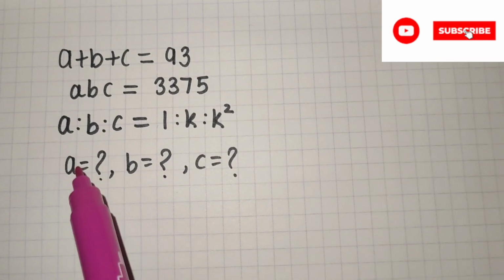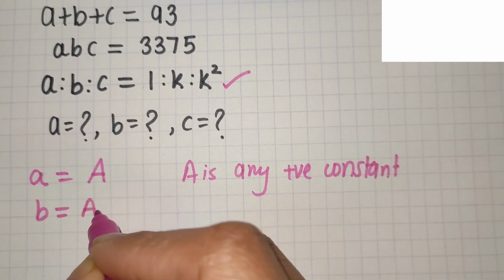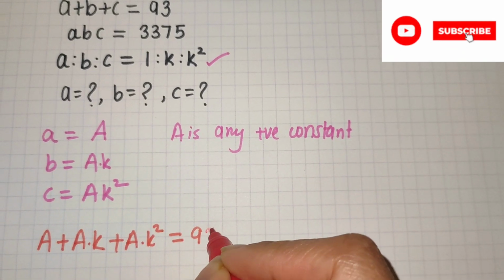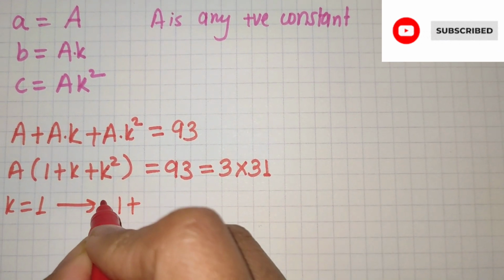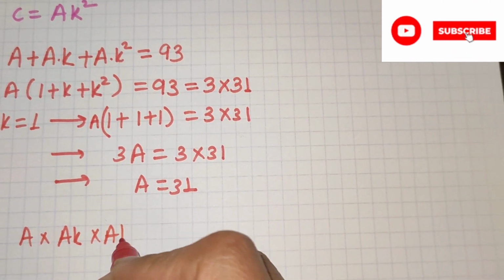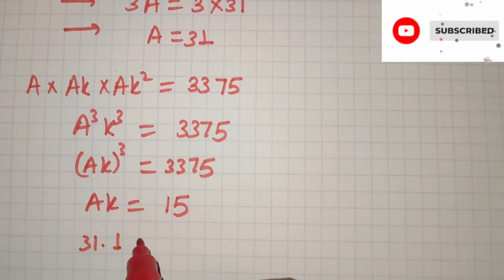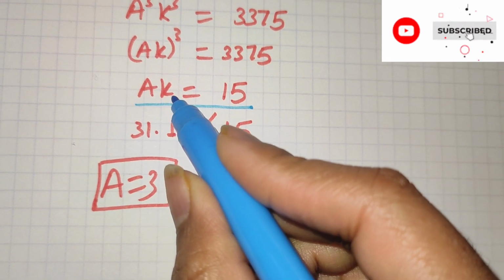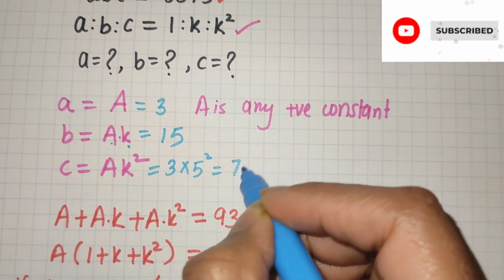Olympiad question | subscribe to watch more such videos | Challenging Maths | Maths with Ms Gupta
Hello everyone !
I hope you all are happy and doing well.
I am brining all possible Maths Olympiad problems with their solutions and some other Maths course content.

solving exponential problems
maths olympiad
challenging maths
maths tricks
maths course
mathematics
algebraic expressions
exponent
rules of exponent
exponent rules
Mathsway
Mathematics
Maths